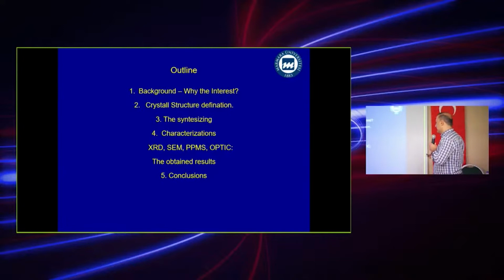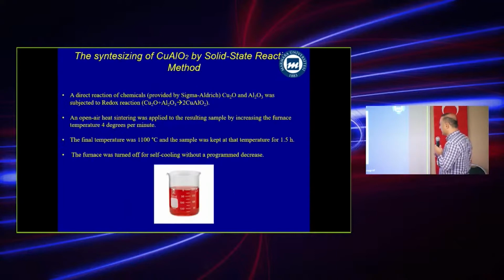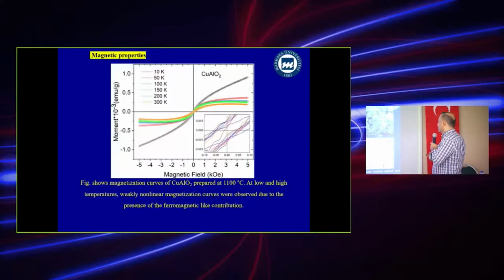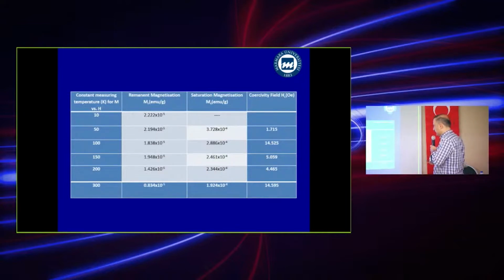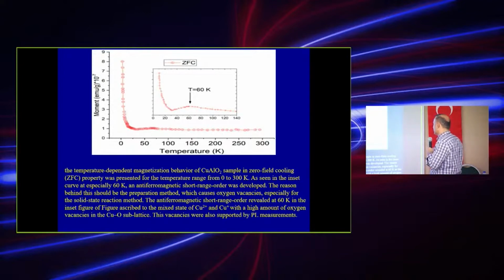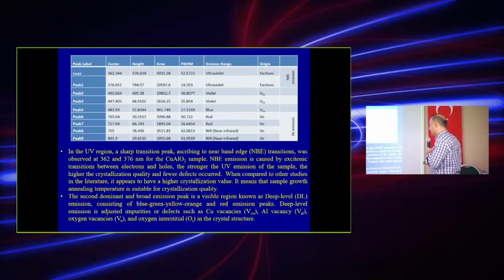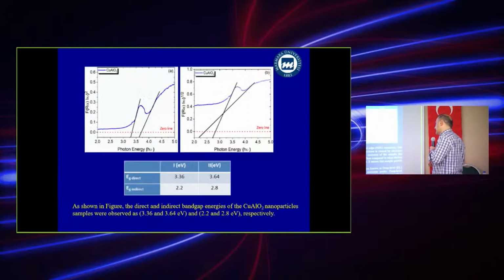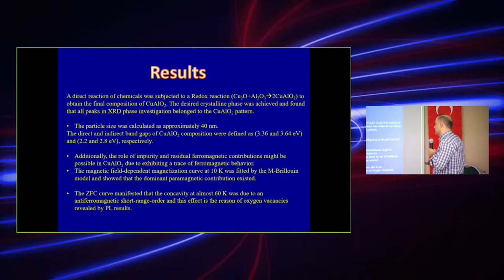Cihat Boyraz 3